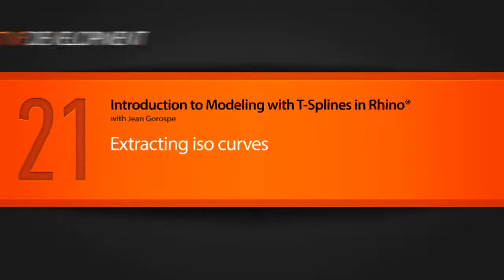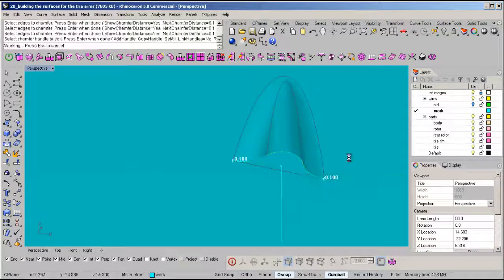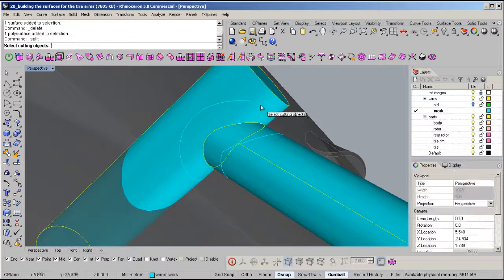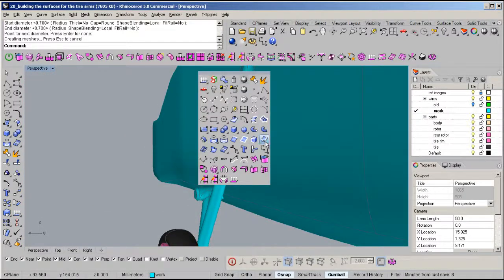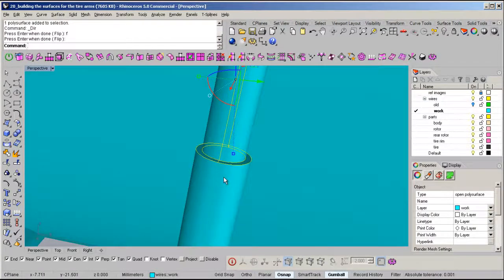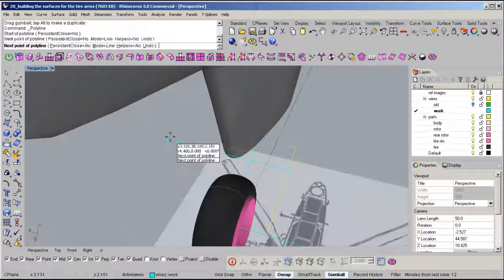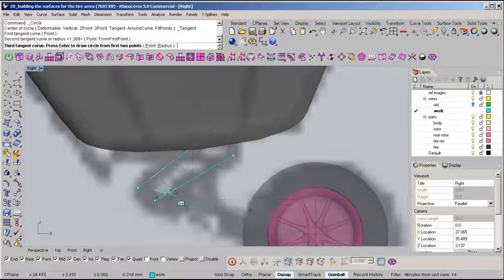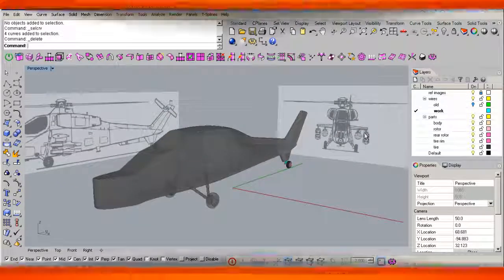Hướng dẫn cơ bản sử dụng T-Spline trong Rhino phần 21